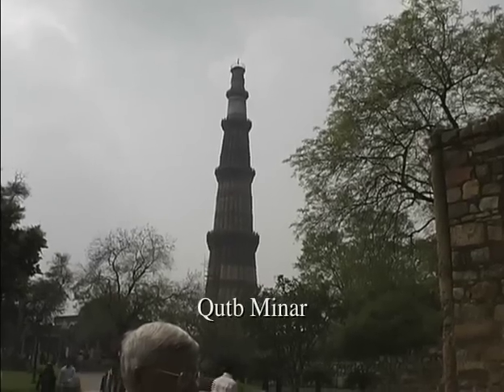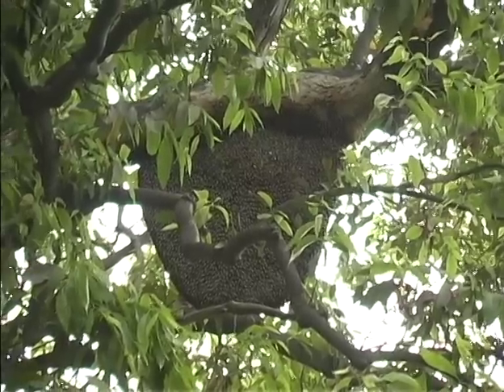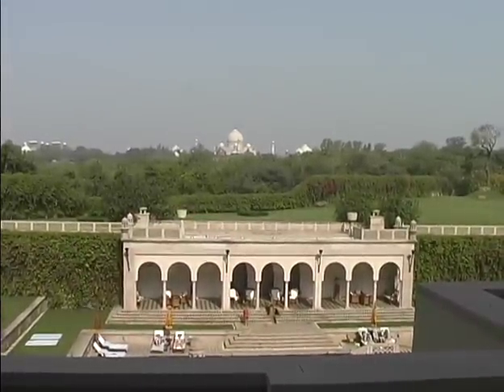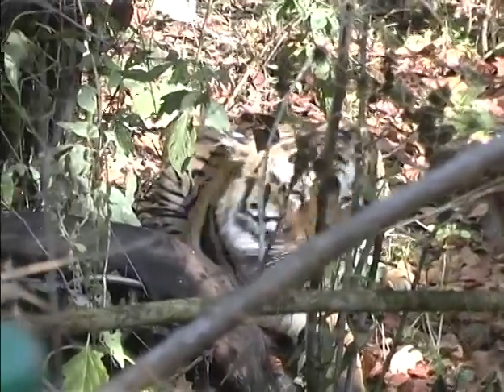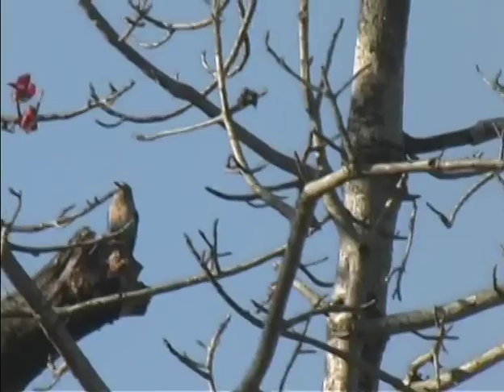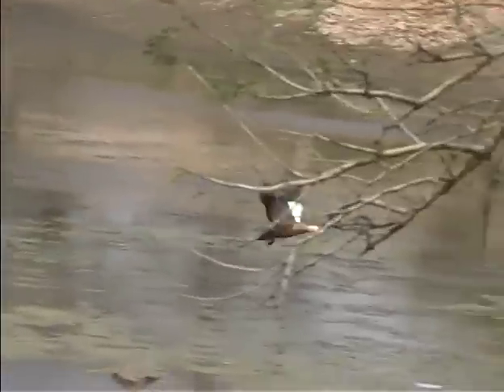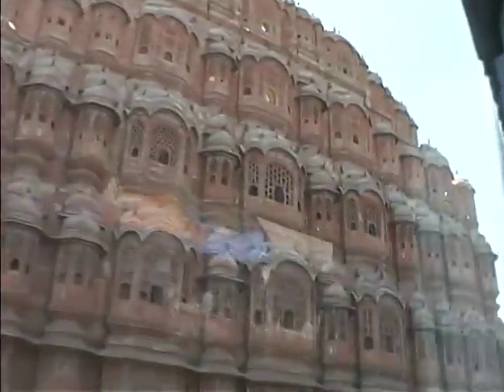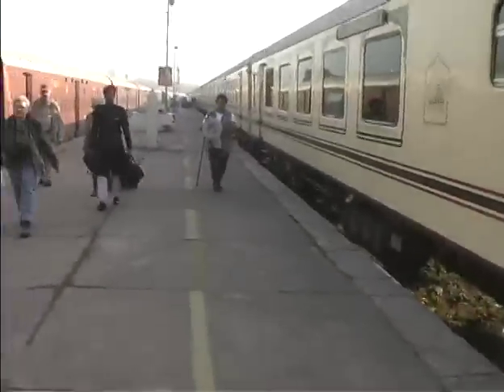Birds & More: Northern India, 2006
We took a 10 day tour on the Palace 0n Wheels, a modern luxury train built after the style of the British Raj. We hit such spots as New and Old Delhi, Agra and the Taj Mahal, the great former Sultanic hunting preserve of Bharatpur, the Kahna Tiger Preserve (yes we saw and videoed a tiger), Rathambore National Park, the lovely city of Jaipur; 3/2006